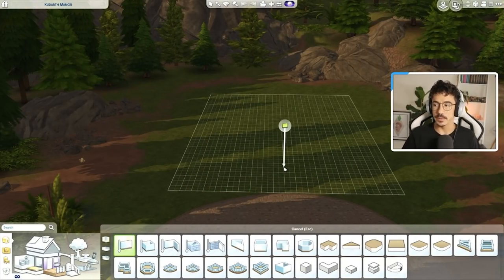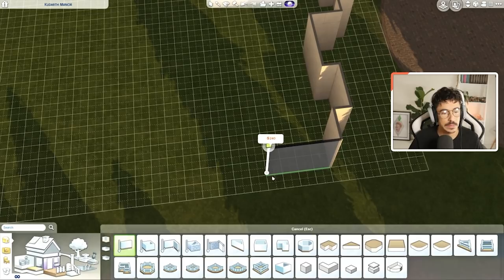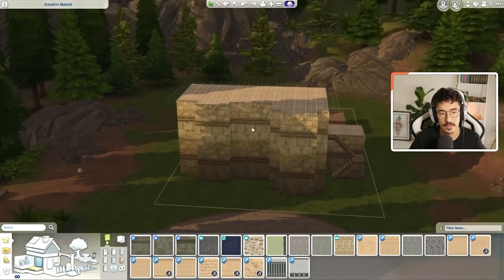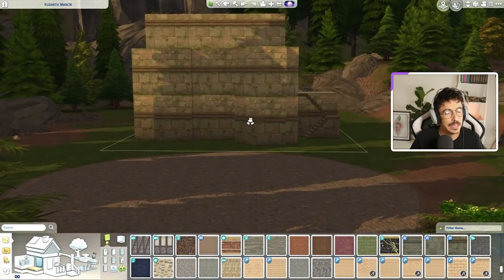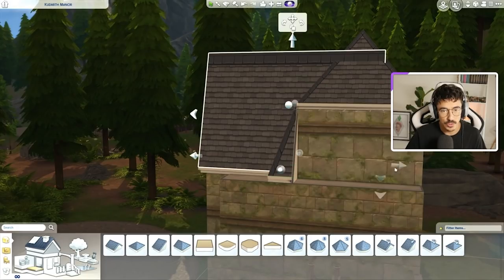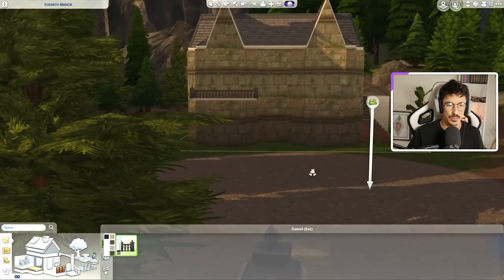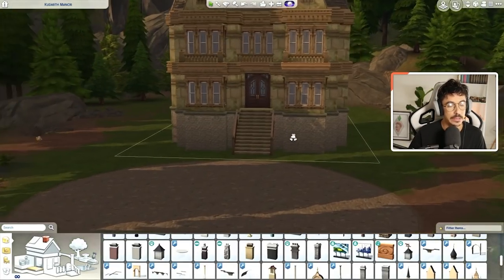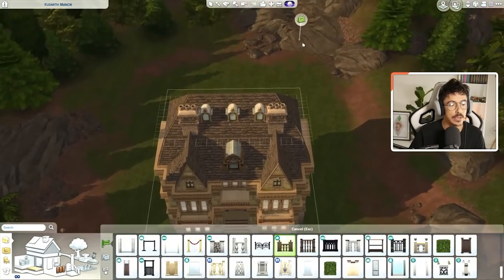Let's Build THE WORLDS | Glimmerbrook | Kudarth Manor | Pt 1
Happy Monday my dears!

It's good to be back. We make a start on Kudarth Manor today and I fail A LOT. I'm a rusty old hag at the build mode, a few days off and I can't build or record. I hope you enjoy what we've started today, I'm back tomorrow building the exterior some more!

Live on Mondays, Wednesdays and Fridays at 7PM BST/GMT